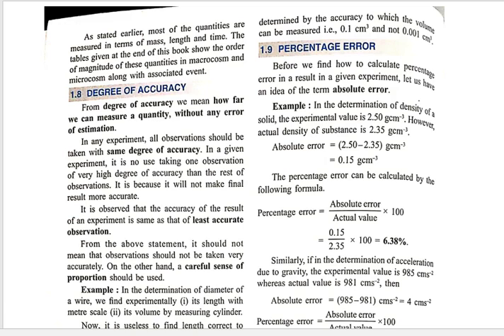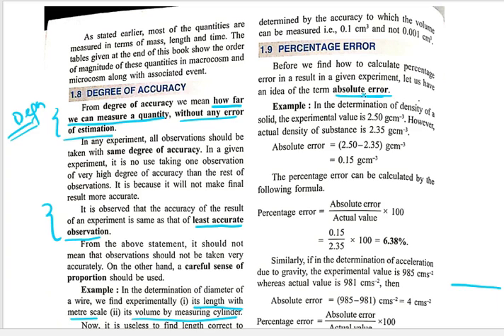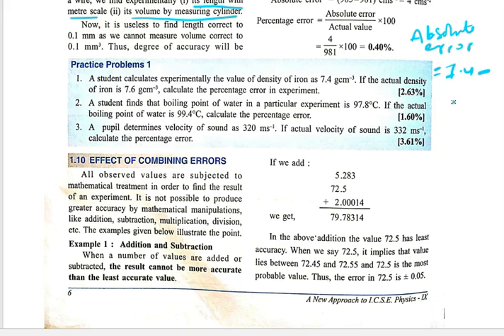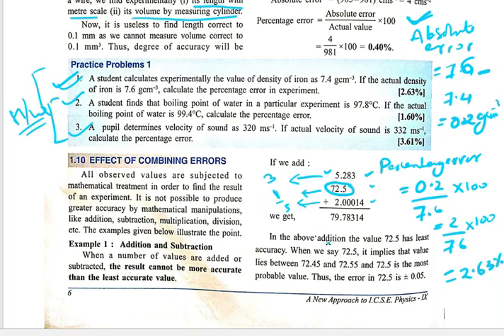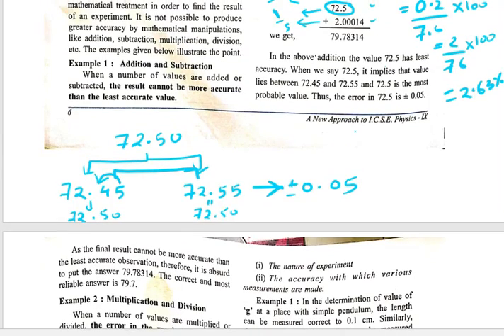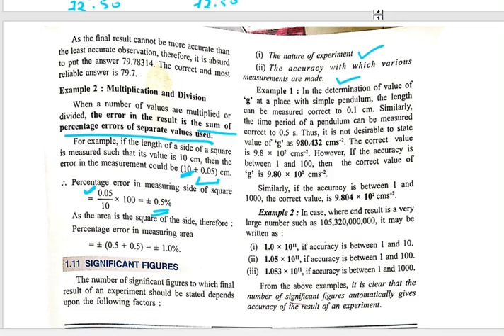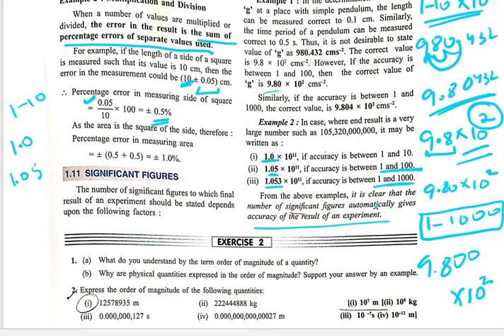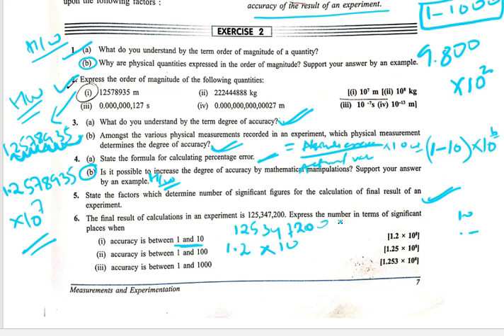Physics 9 | Video 6 | Chapter 1 | ICSE | Practise Problem Solution